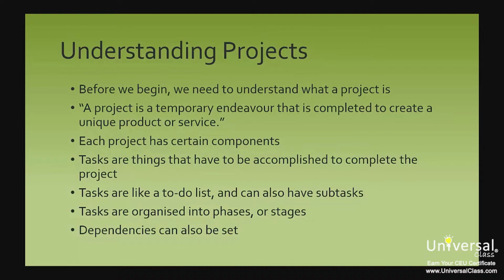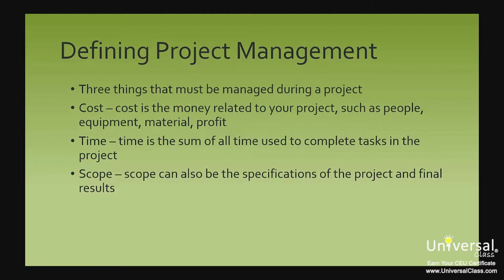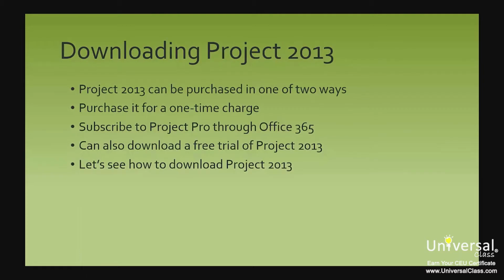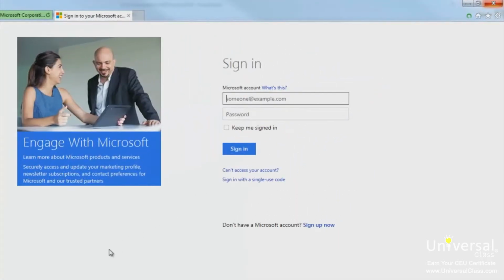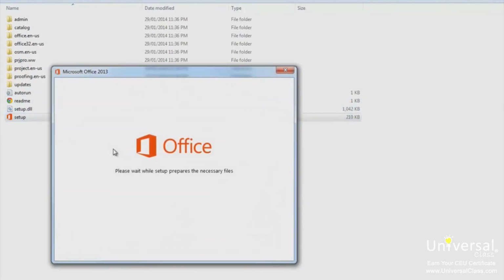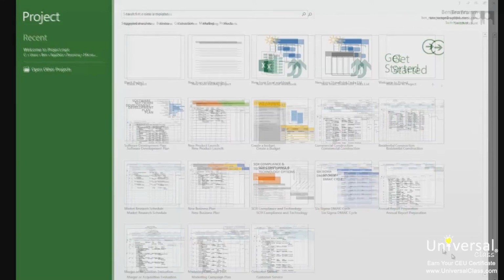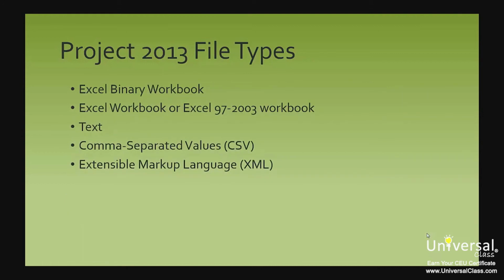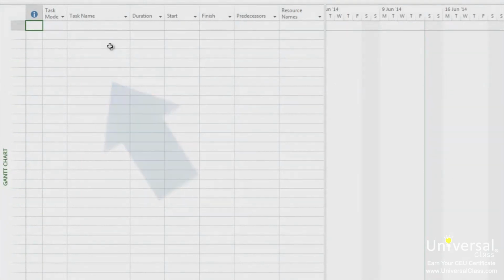Introduction to Microsoft Project 2013 Tutorial